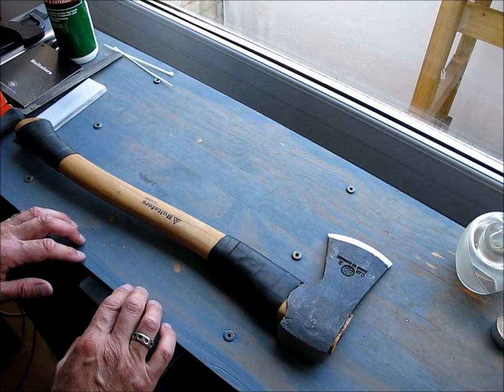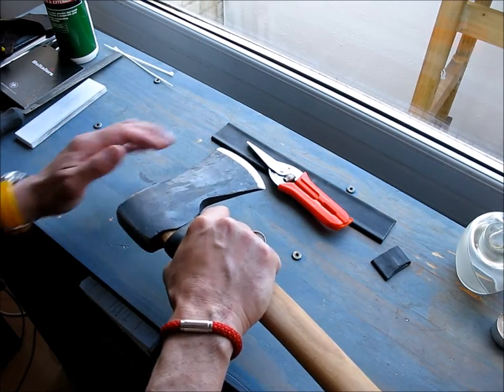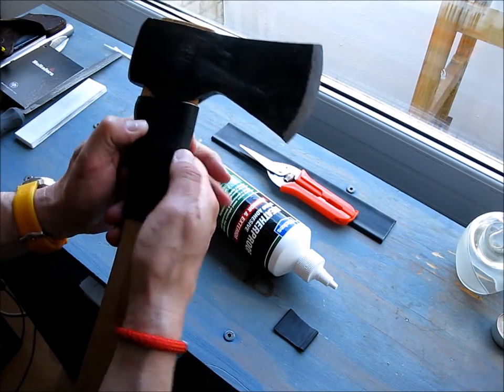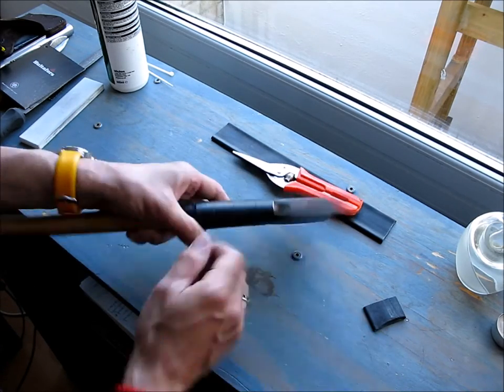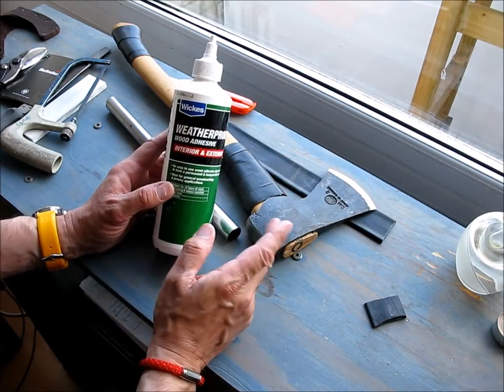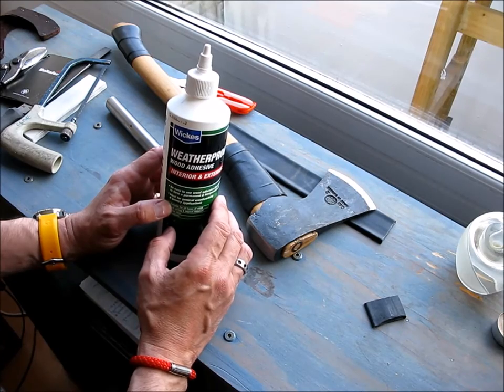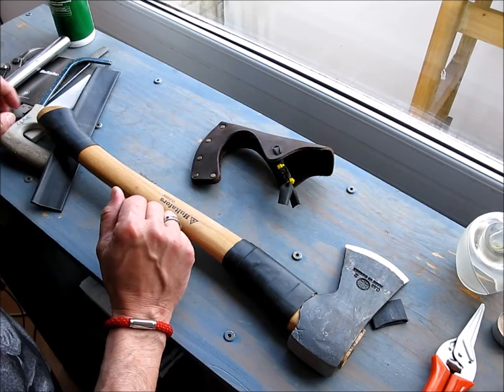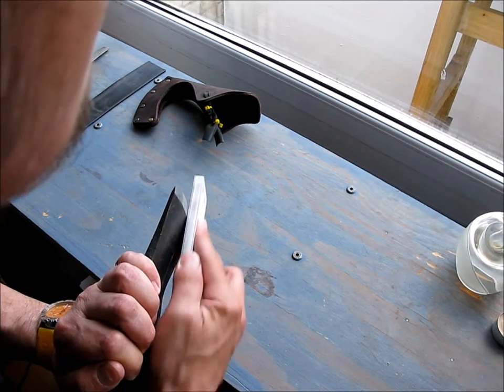4 x Easy Improvements for Hultafors "Classic Hunting" Axe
4 x easy enhancements you can make to your Hultafors axe to improve the axe's handling & usability as well as to protect your precious chopping tool.